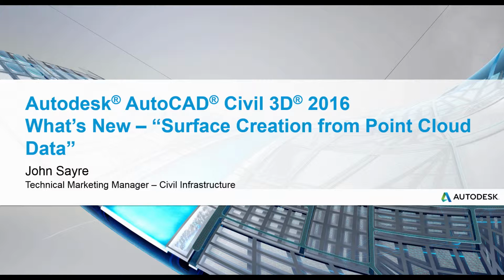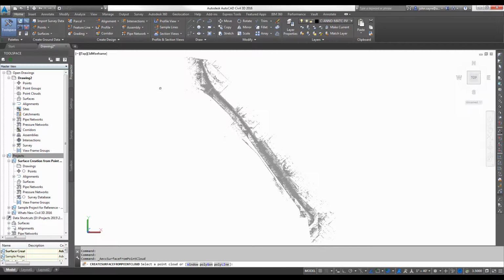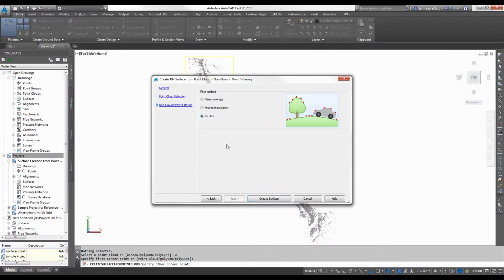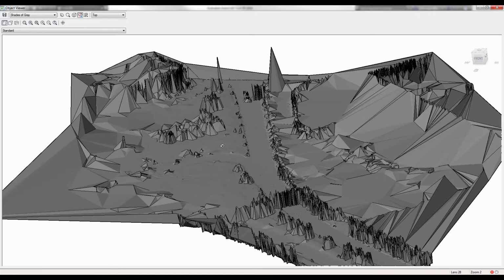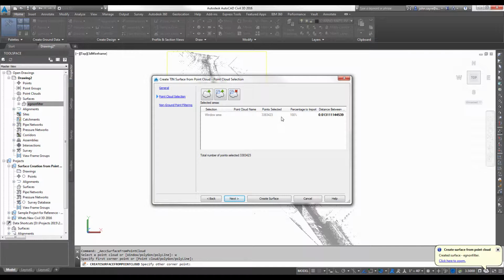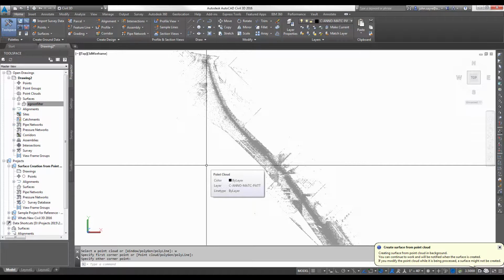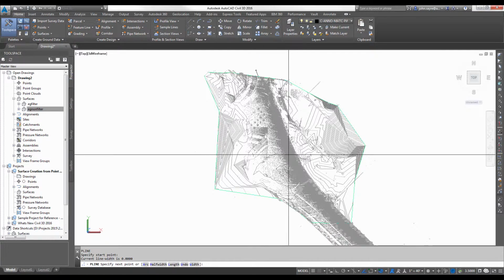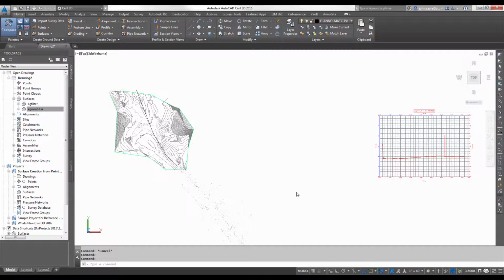AutoCAD Civil 3D 2016 Surface Creation From Point Cloud Data